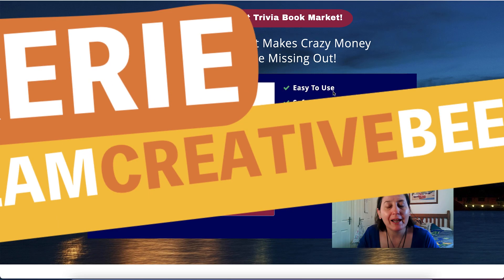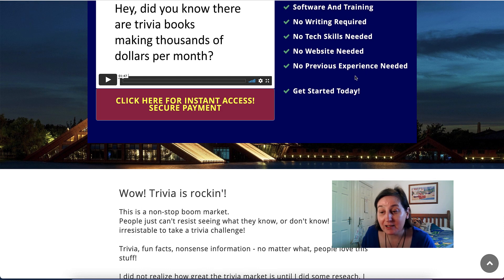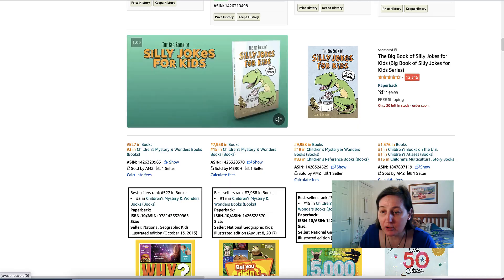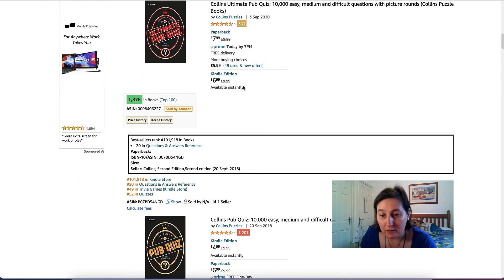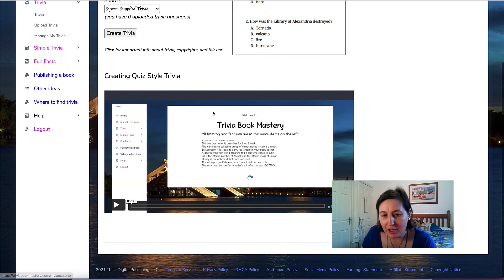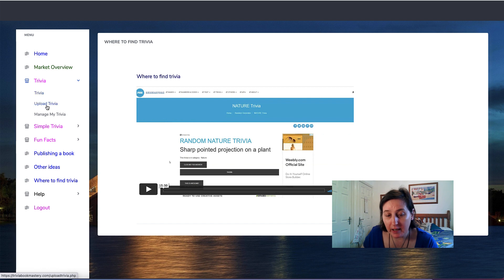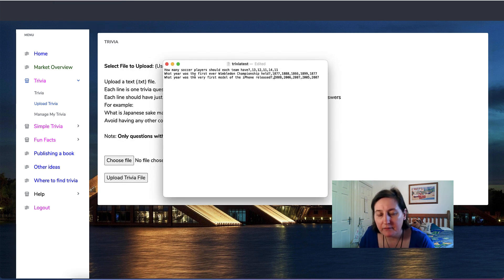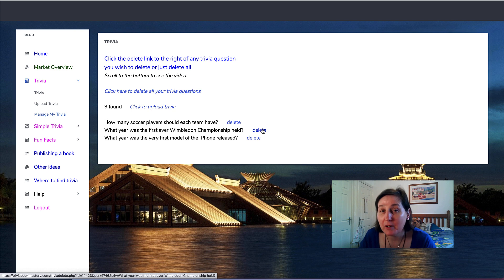Trivia Book Mastery Review | Create KDP Trivia Books Quickly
Ken Bluttman has launched a new software for the KDP Low Content Book Market. This time it is Trivia Book Mastery.

In this software you can compile all your Trivia, Fun Facts and create books to sell both as paperback and eBooks. So you can target two markets.

In this video I how you how to use the software and different books you can create.

Tools and Resources I Use

Time Stamp
0:00 Introduction
0:23 Front End Offer and Inline Upsell
1:25 Sales Page
2:40 Amazon
6:22 Trivia Book Mastery Demo
9:11 Uploading Your Own Trivia
12:00 Conclusion